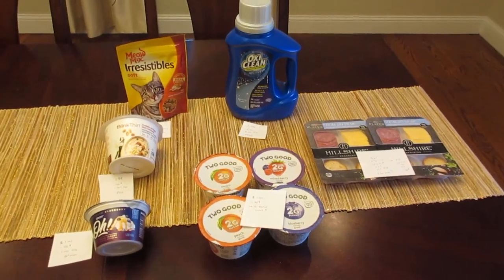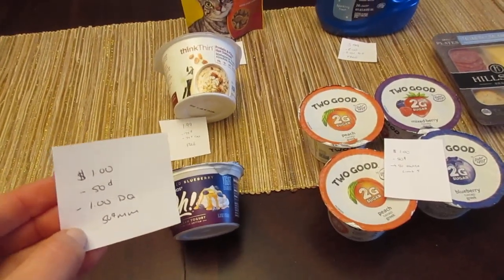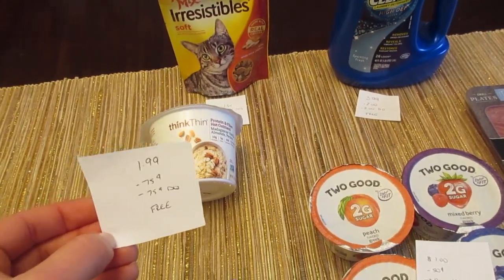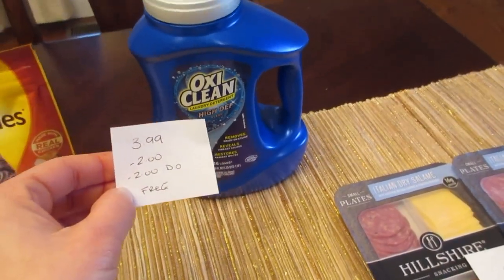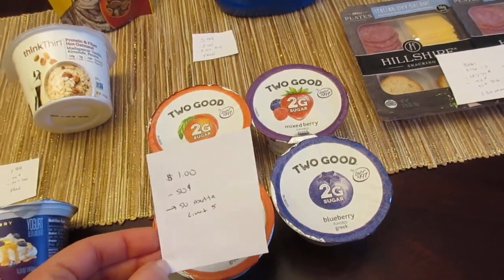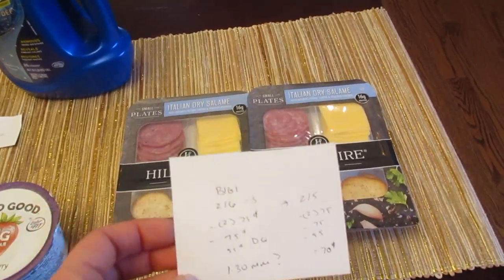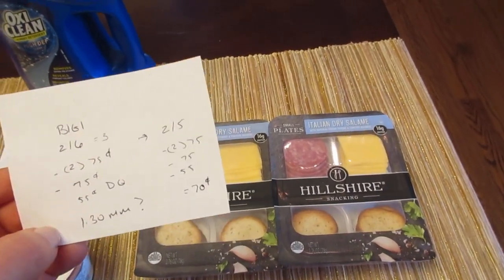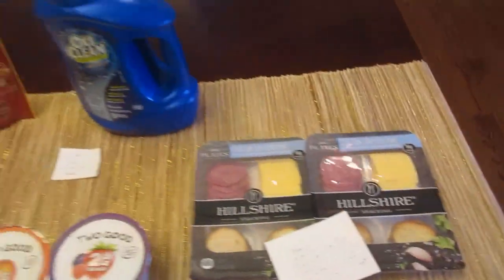Stop and Shop Weekly Deals February 15 2019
Here are my weekly Stop and Shop deals